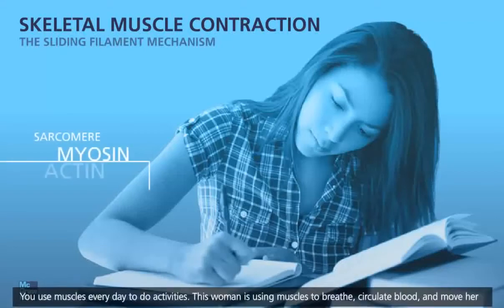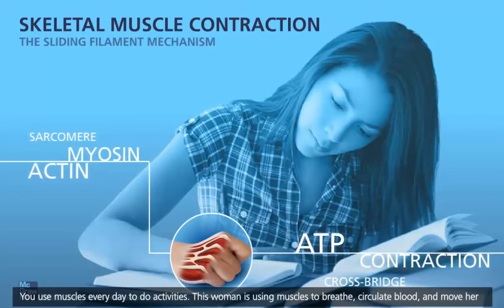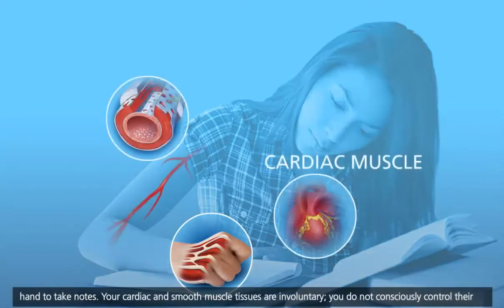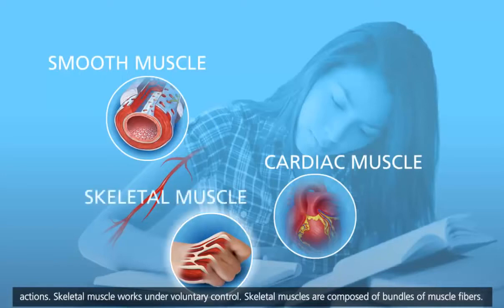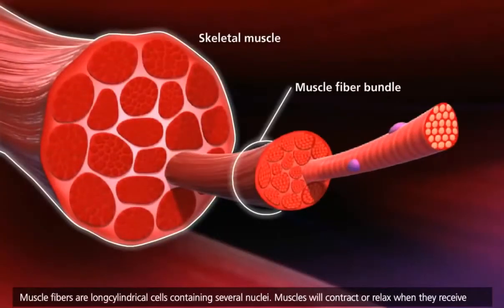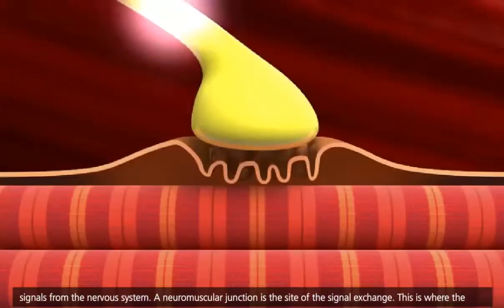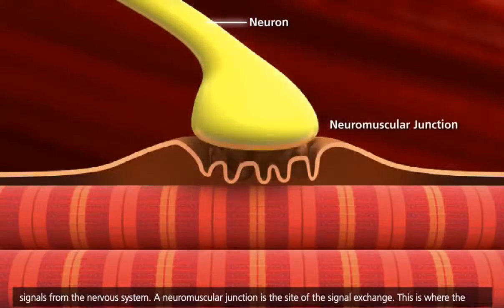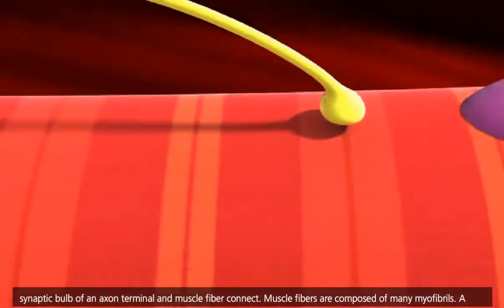Muscle Contraction Process - Molecular Mechanism [3D Animation]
Muscle Contraction animation
Muscle Contraction Process animation
Muscle Contraction Process HD animation